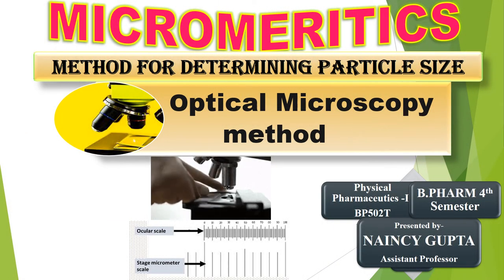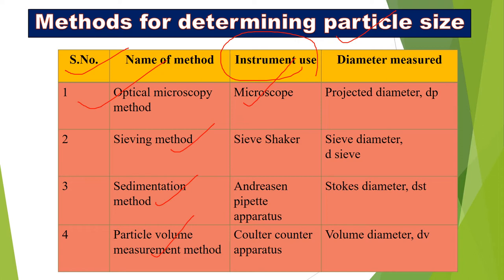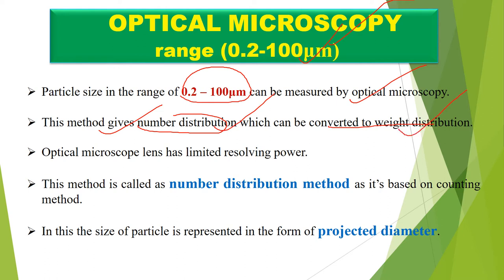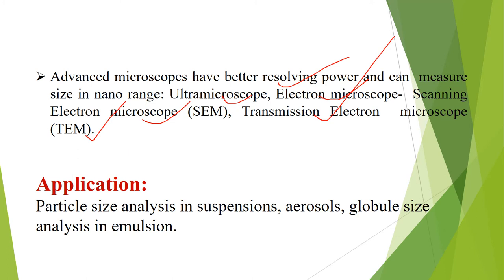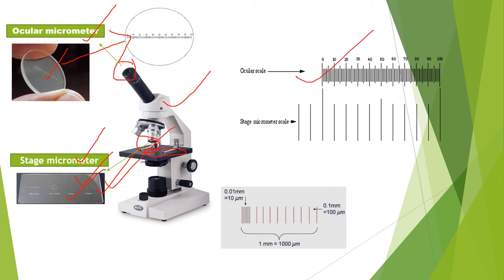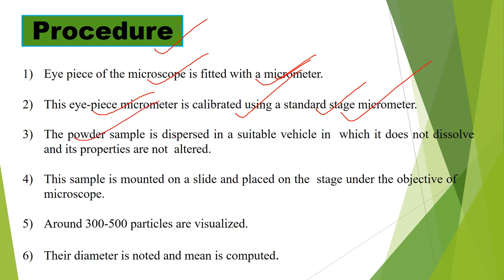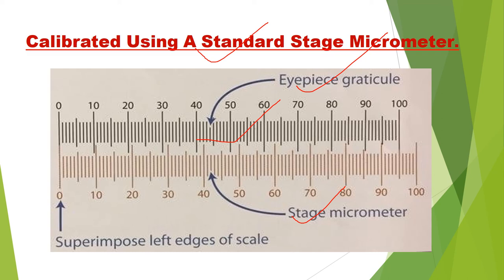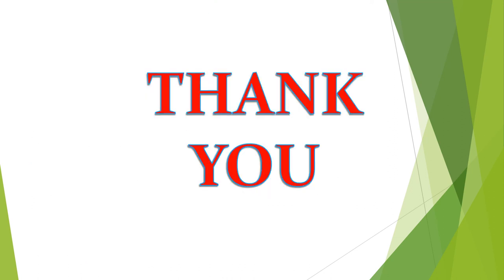Optical Microscopy Method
UNIT-4
MICROMERITICS, L-3
PHYSICAL PHARMACEUTICS-II
Learning tutorial of Pharmacy by virtual lecture.
Presented by- NAINCY GUPTA, Assistant Professor